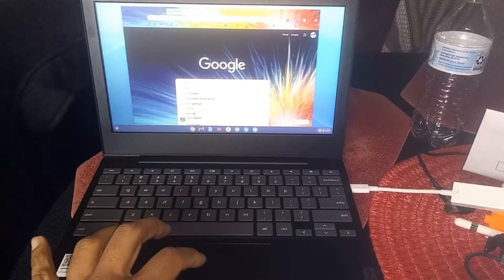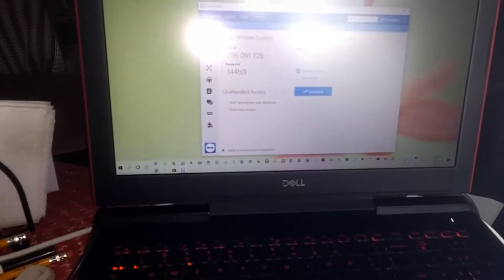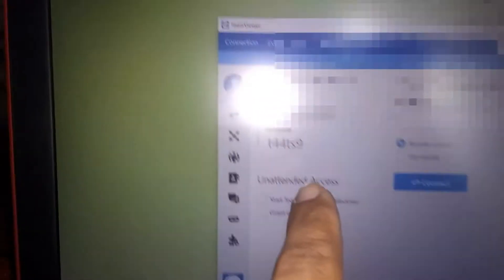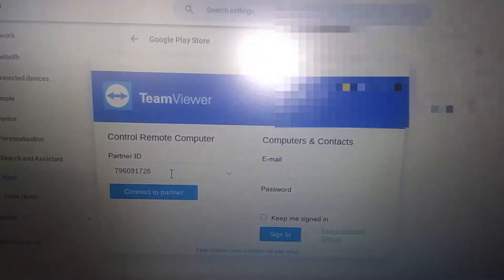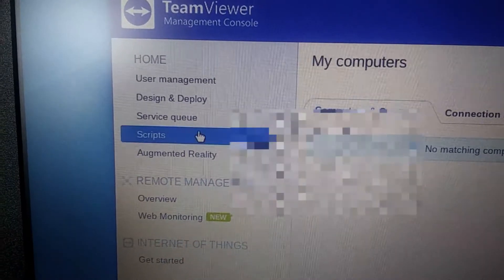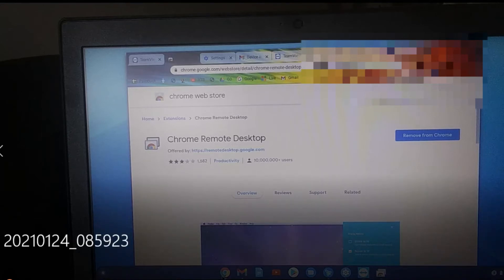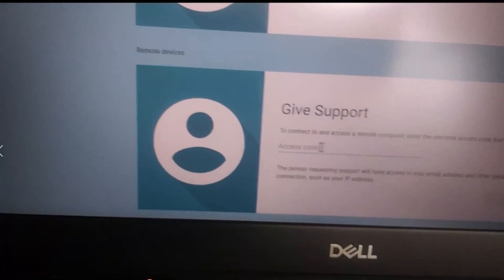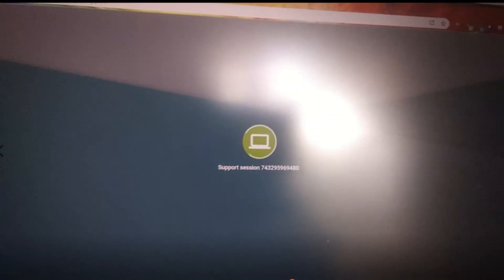Chromebook can't receive remote support with TeamViewer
An alternative is Chrome Remote Desktop app. Teamviewer won't provide User ID and Password on Chromebook. Fixed.